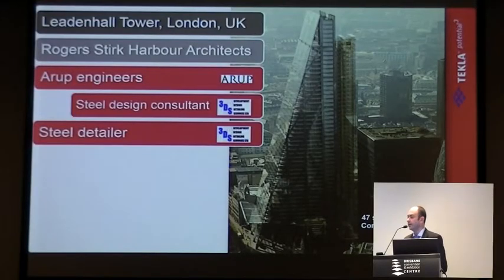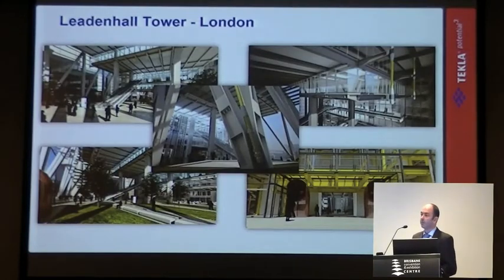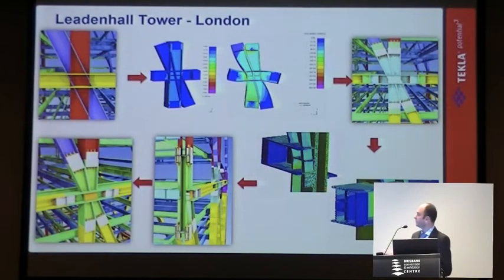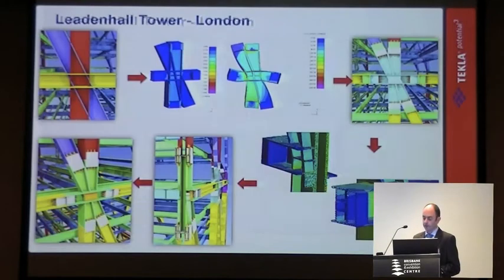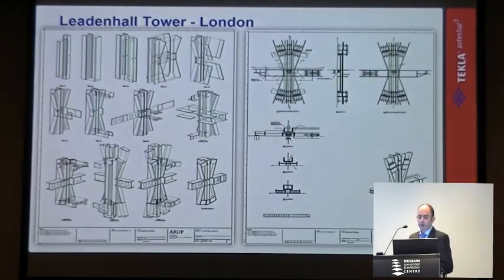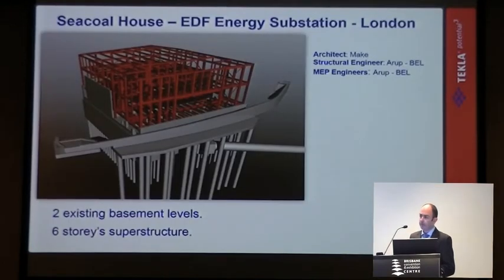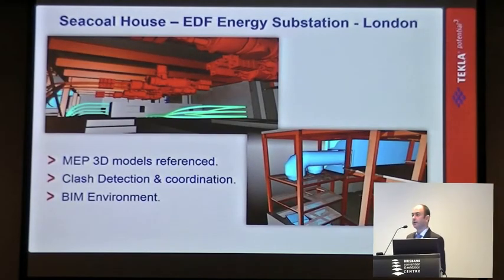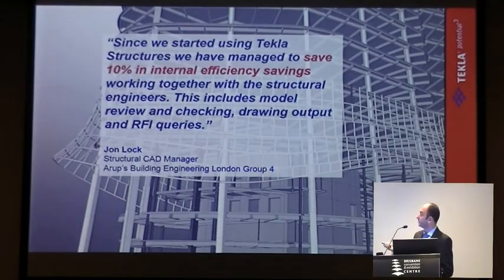BIM in Action: Arup UK Case Study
See two projects from Arup in the UK, and how they use BIM to enhance their efficiencies. (2.35 min)